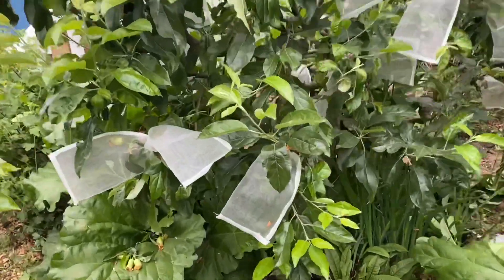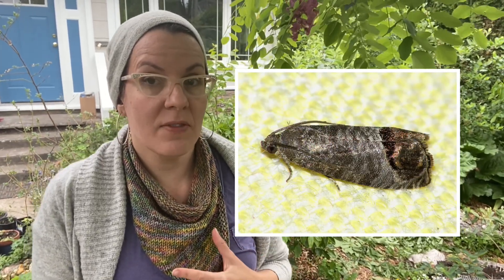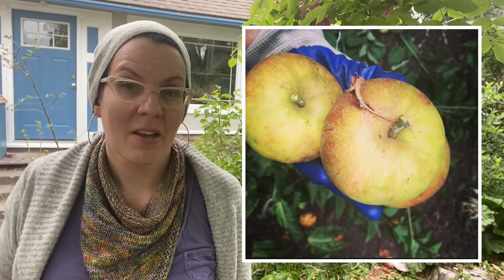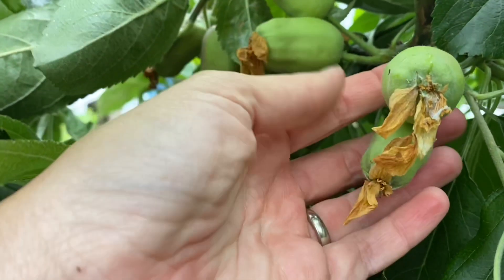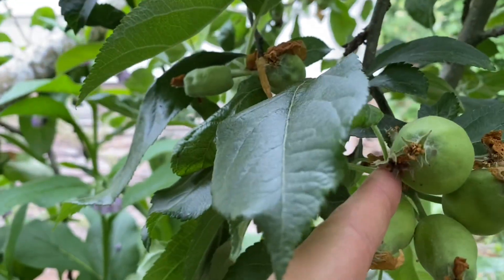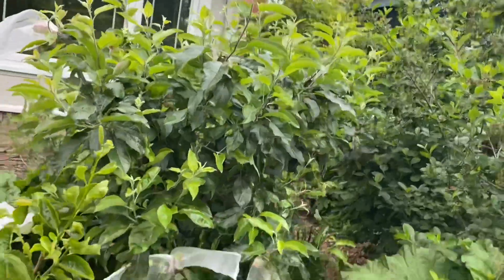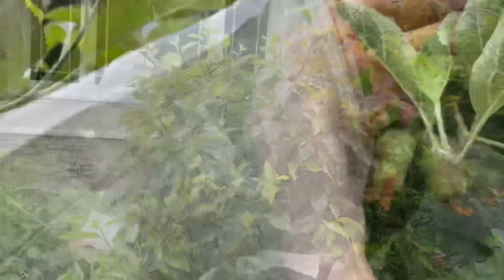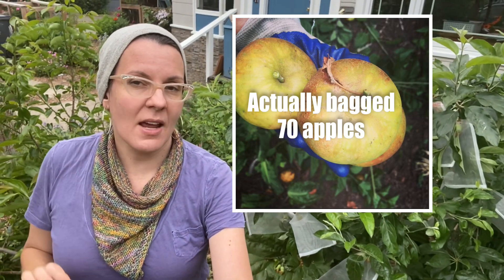Codling Moth-Free Apples How To: No Spray, Organic Protection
There are many organic strategies to combat codling moths: produce resistant varieties, use moth traps made with molasses, wrap the trunk in cardboard traps, employ poultry, or bag the apples.  This year, I am using a combination of the last four.  Here is how I am using newer tougher bags in place of the nylon pantyhose I have used in the past in order to produce an apple crop free of coddling moths.

Time input: one hour to bag about 70 apples.